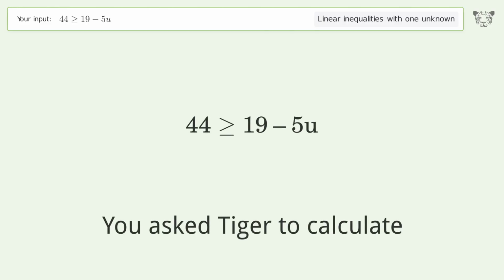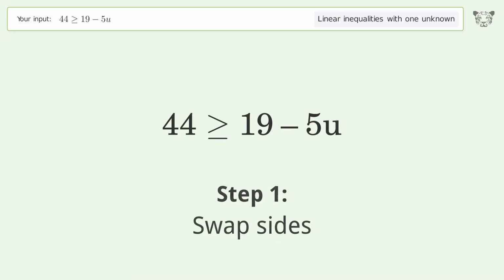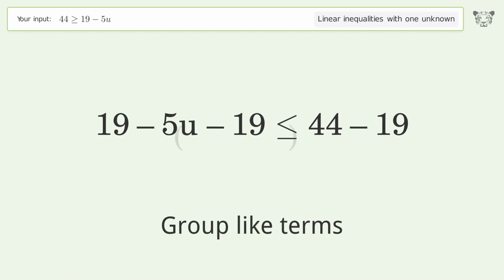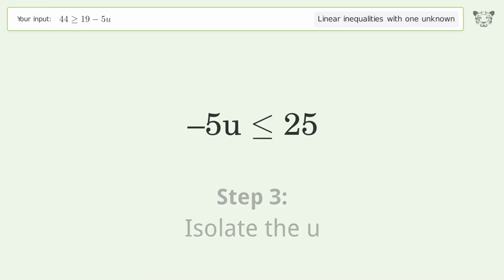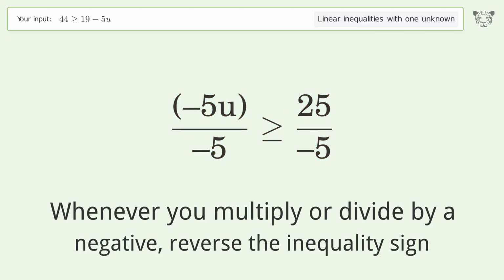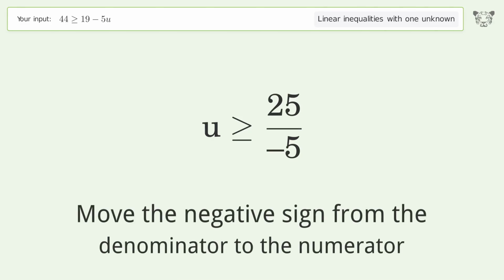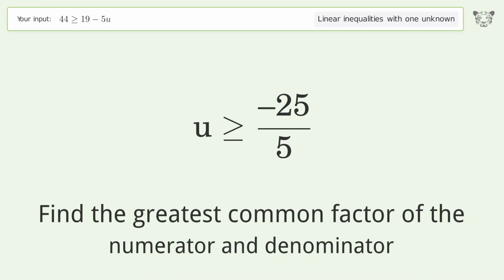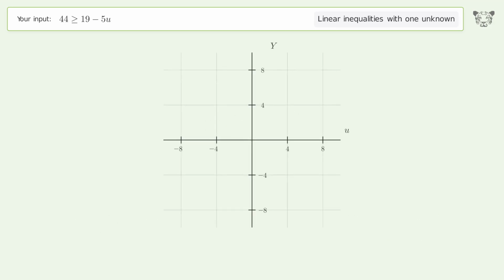44 greater than or equal to 19-5u - Solve linear inequalities with one unknown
Solve 44 greater than or equal to 19-5u: Tiger Algebra shows you how to solve linear inequality 44 greater than or equal to 19-5u, with clear, step-by-step explanations.